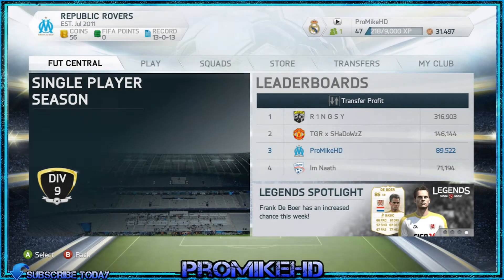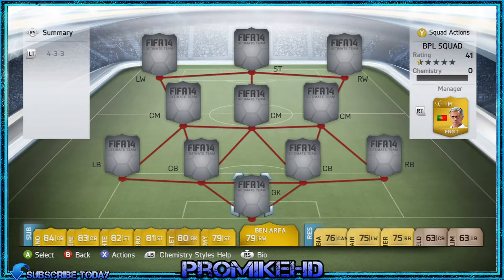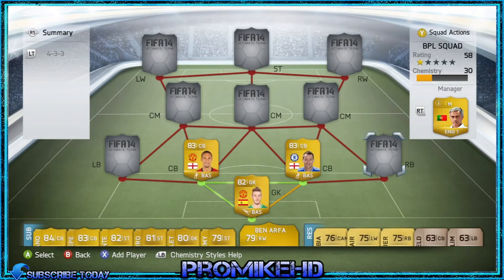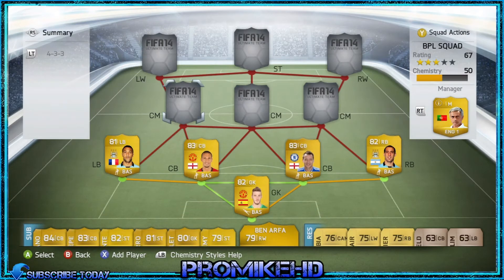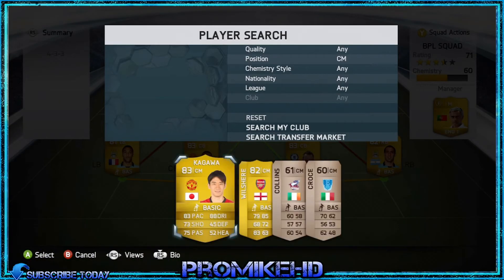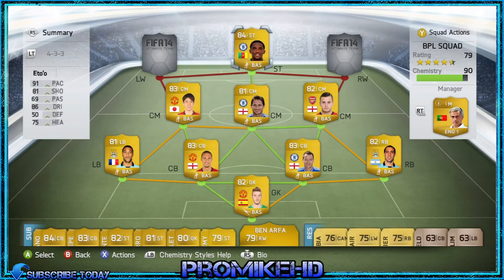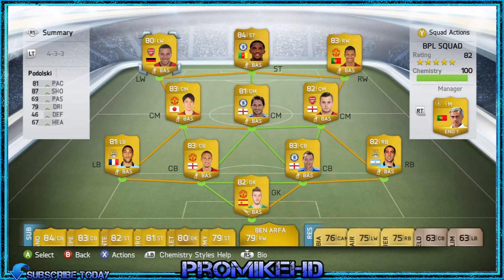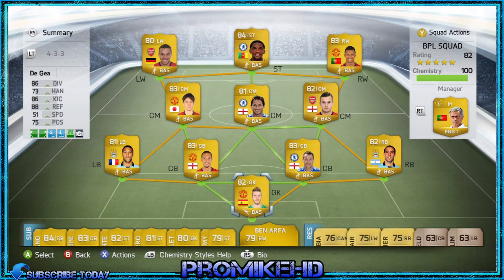FIFA 14 | Ultimate Team 40k Coin Squad Builder! | w/ProMikeHD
Hey guys here Is FIFA 14 Ultimate Team 40k Coin Squad Builder! So I hope you guys enjoy!

Artist: K-391 (ft Gjermund Olstad)
Title: Hang Loose
THIS SONG! :)